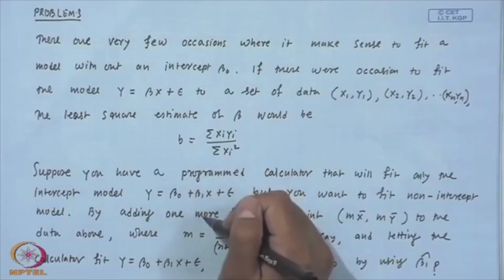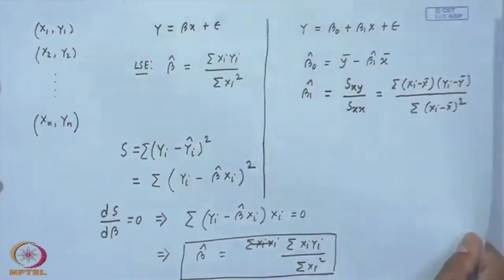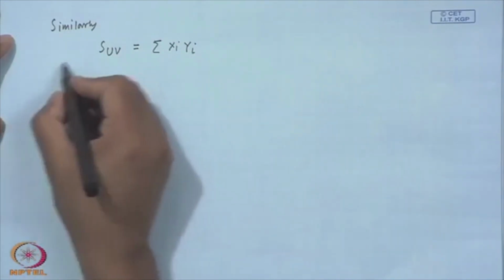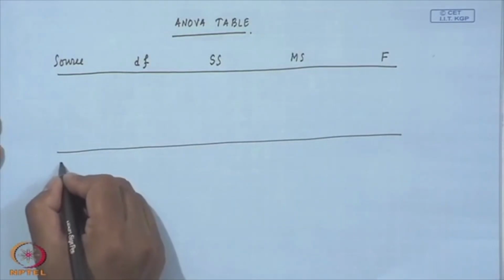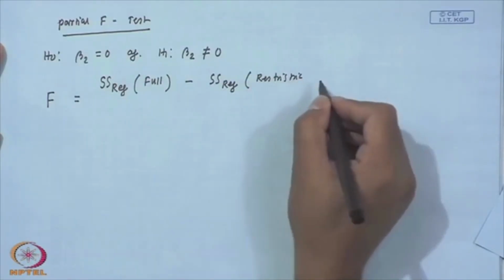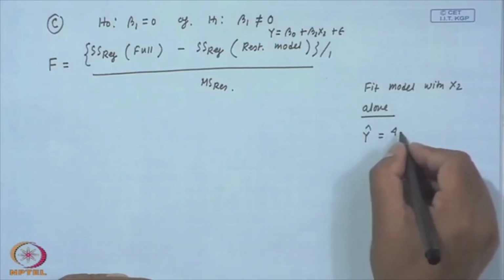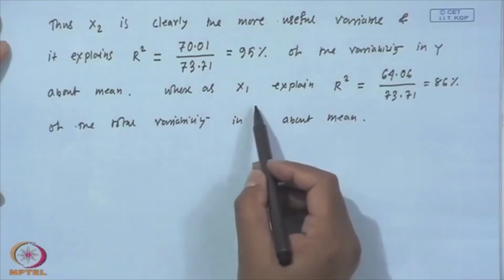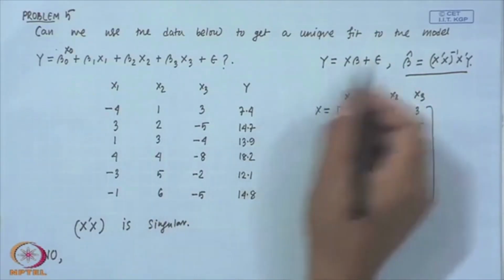Regression Analysis: Tutorial - II